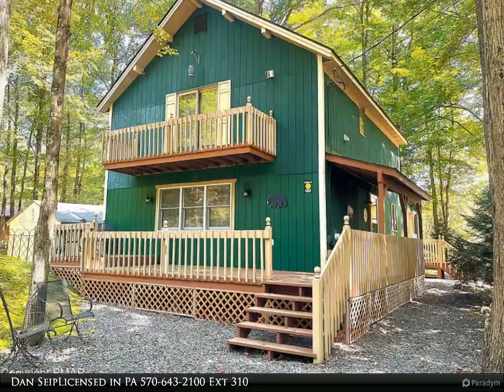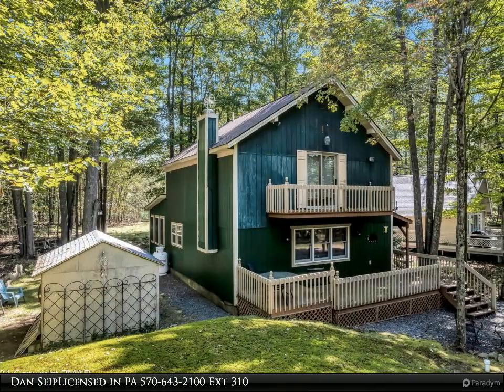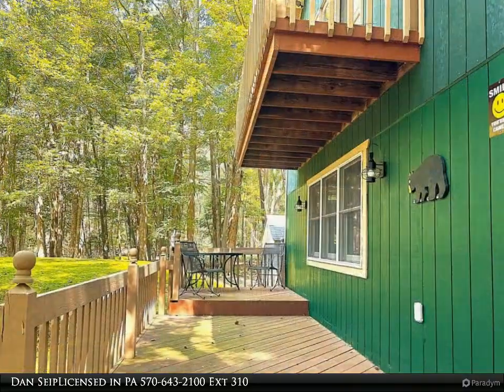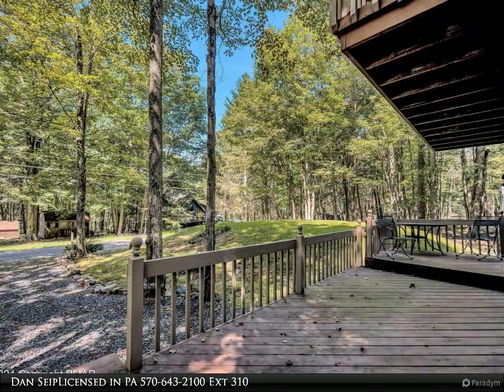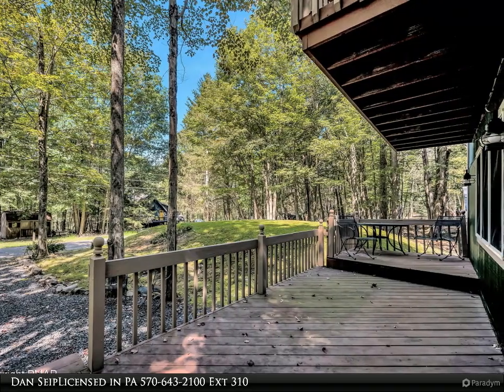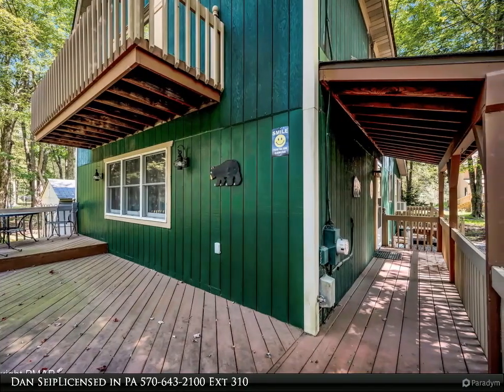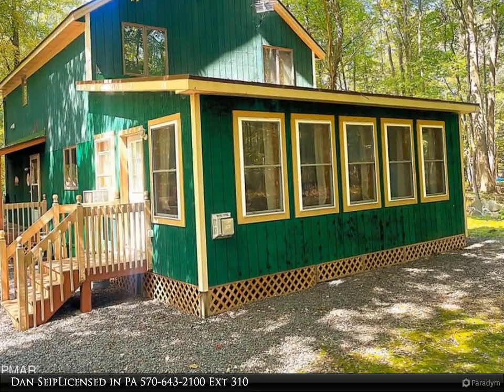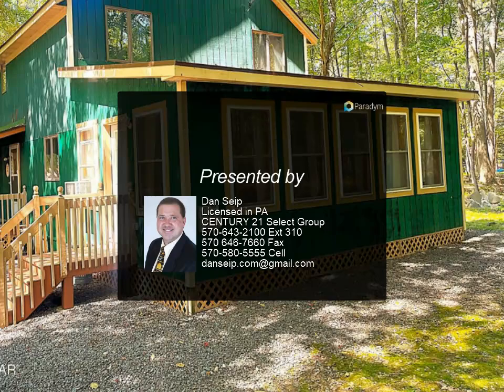129 Sundance Drive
129 Sundance Drive
Pocono Lake, PA 18347
$310,000, 3 bed, 3.00 bath, 1,824 SF, MLS# PM-118267

THE SELLERS HAVE TAKEN SINCERE PRIDE IN THE UPKEEP TO THIS HOME!!! MAKE YOUR APPOINTMENT NOW OR REGRET IT LATER AS YOU WILL NOT BE DISAPPOINTED & IT IS AT A VERY COMPETITIVE LIST PRICE TOO! FRONT WRAP DECK TO COVERED ENTRY, BALCONY OFF OF THE MASTER BEDROOM,OR THE FIRE PIT & CHAIRS IN THE REAR SO PLENTY OF GREAT SPOTS TO ENJOY THE OUTDOORS!!! COME IN TO FIND THE LIVING ROOMS WOOD BURNING FREE STAND FIREPLACE, TO THE RIGHT TO GET A BITE TO EAT IN THE KITCHEN THEN TO THE REAR FOR EITHER A FORMAL DINING/BEDROOM & THE REC / FAMILY ROOM RETREAT WHICH HAS AN L/P GAS FREE STAND FIREPLACE AS WELL! UTILITY SHED INCLUDED. THIS HOME IS TURN KEY WITH ALL FURNISHINGS INCLUDED & ARROWHEAD IS A SHORT TERM RENTAL FRIENDLY COMMUNITY TOO!!! COME SEE TO APPRECIATE, BUY TO MAKE MEMORIES OF A LIFETIME!!

3 full bath

Dan Seip Licensed in PA
CENTURY 21 Select Group